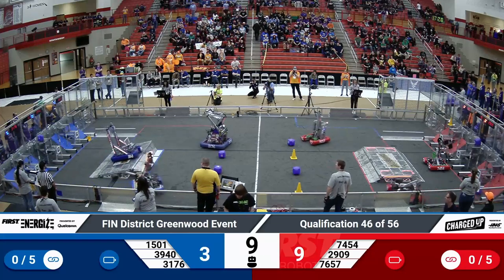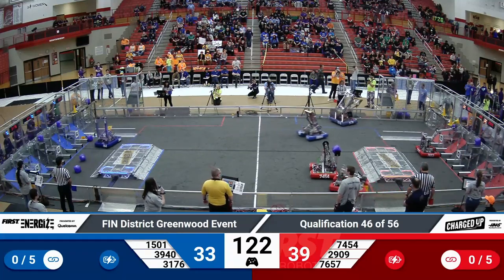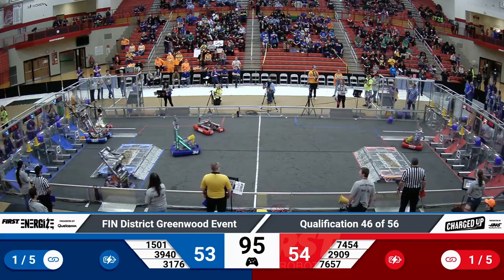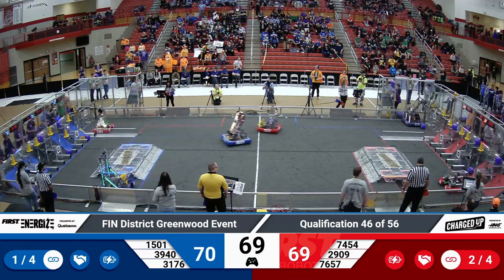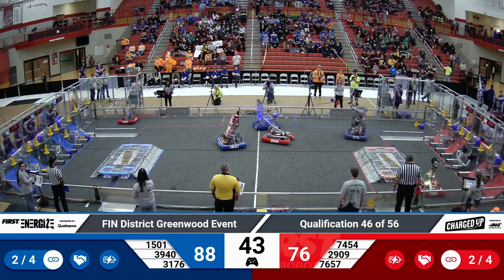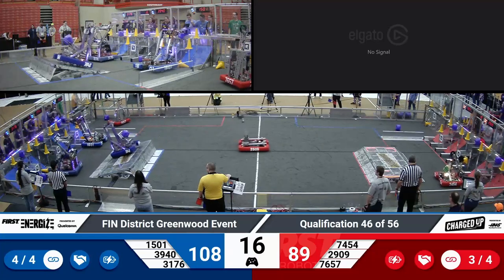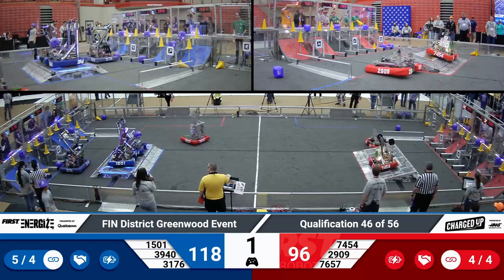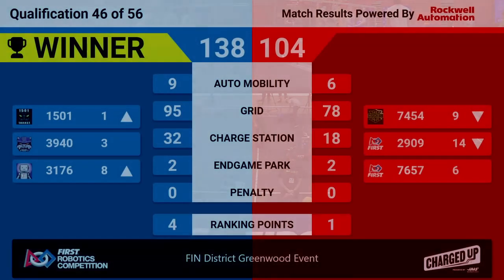2023 FIN Greenwood District Qual 46